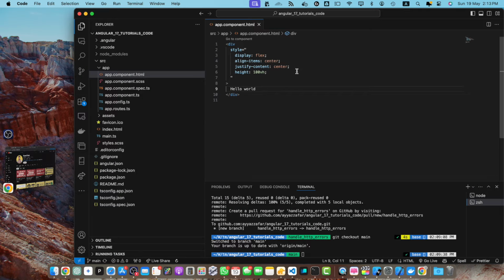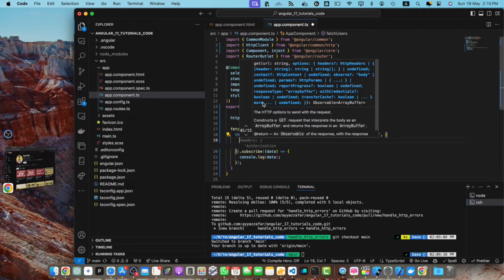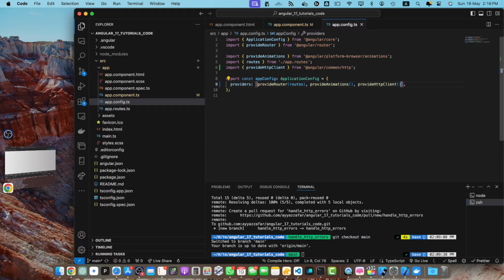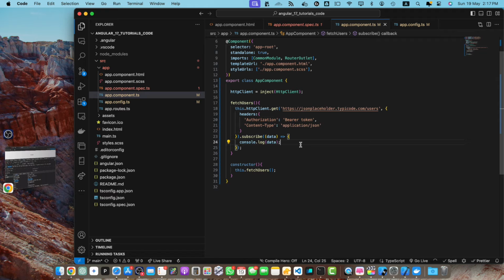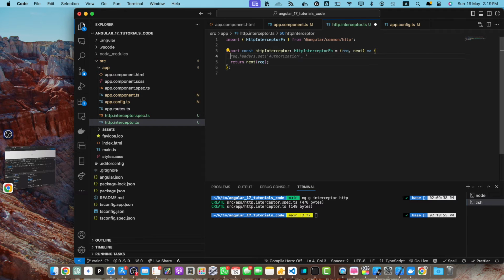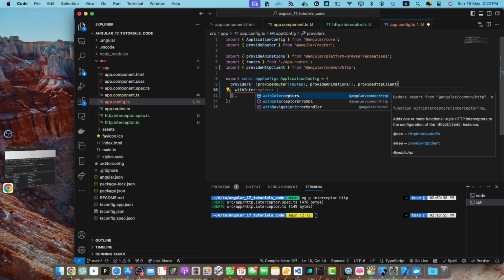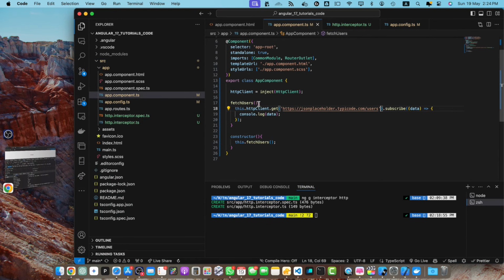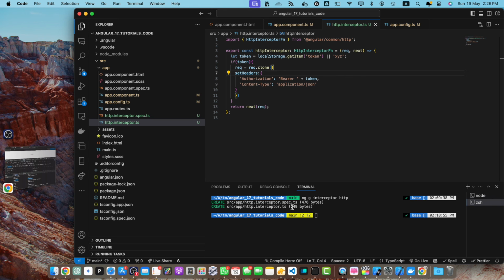How to add headers in HTTP requests in Angular 17? | Interceptors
I went through the process of adding headers to HTTP requests in Angular 17, starting with manual header manipulation and ending with utilizing HTTP interceptors for a centralized approach. I also emphasized best practices for security and error handling.

Chapters:
00:00 Introduction to HTTP headers importance
00:19 Demonstration of manually adding headers to HTTP requests
03:00 Implementing HTTP interceptors for centralized header management
08:30 Best practices for header security and error handling
09:32 Conclusion and final remarks